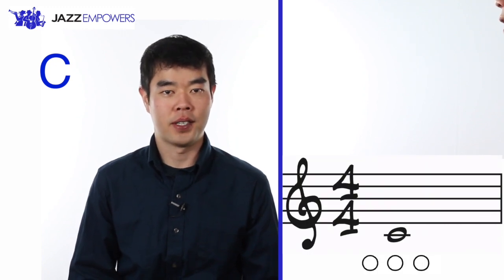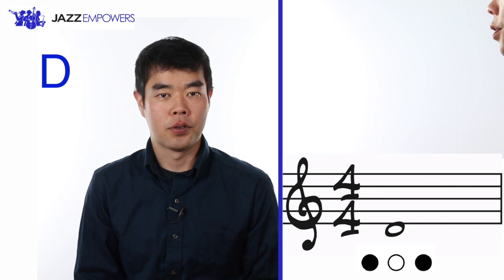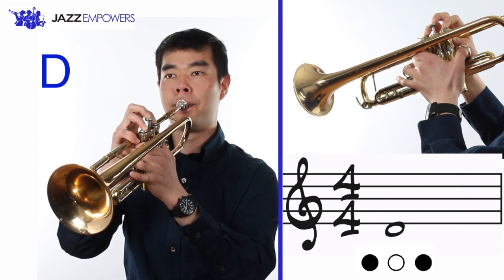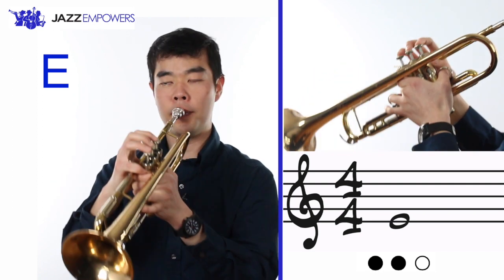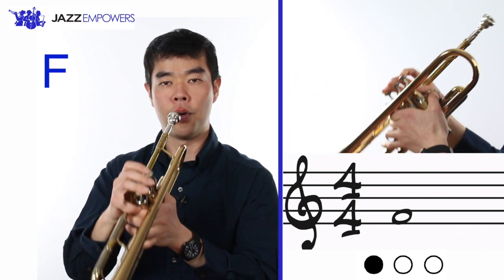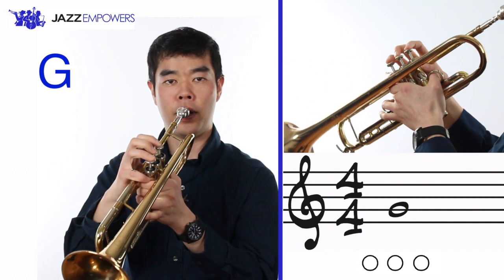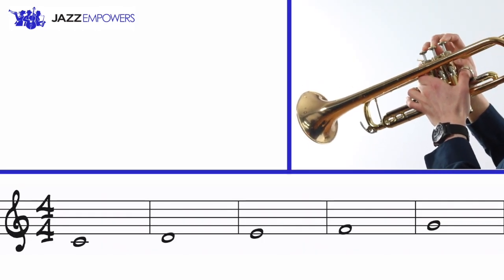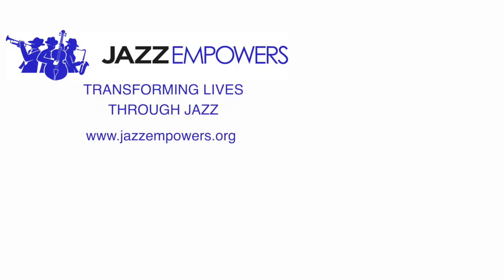Beginner Jazz Trumpet: Lesson #3 - First Five Notes of C Major Scale (Bb Concert)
In this lesson beginner trumpet students learn how to play the C Major Scale on trumpet and how to read the sheet music for it.

Click Here For More Trumpet Videos: Coming Soon!

The mission of Jazz Empowers is to transform the lives of youth in under served schools through jazz education. Learn more about us at jazzempowers.org